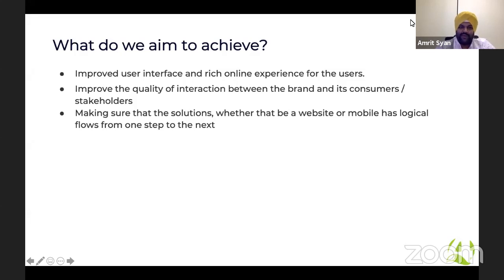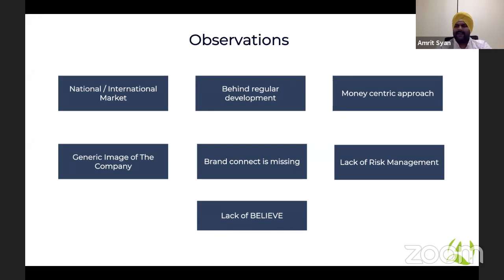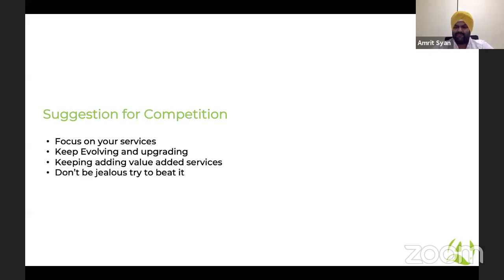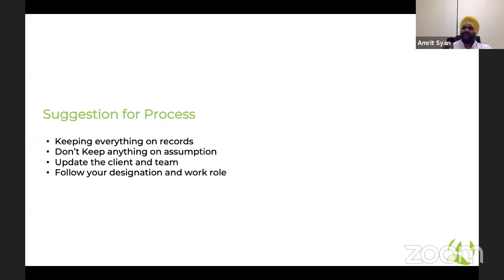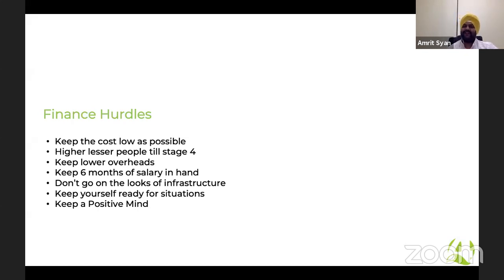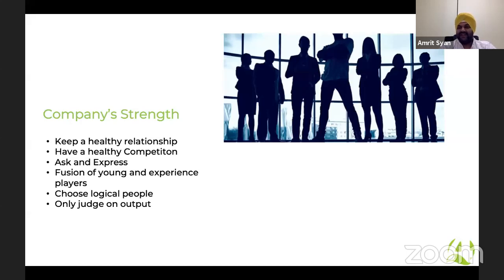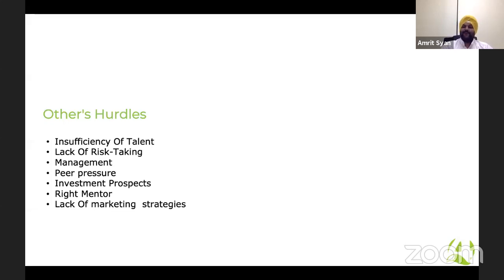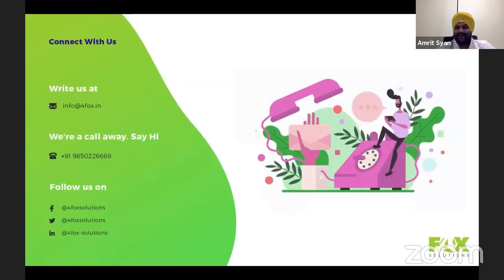ENTREPRENEURSHIP- OPPORTUNITIES + CHALLENGES(E-O+C) - DAY 1